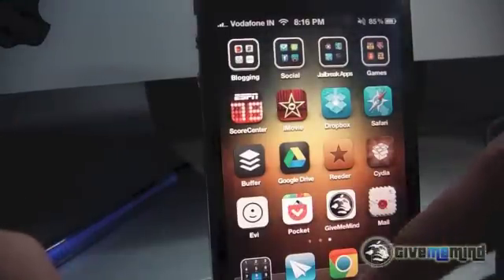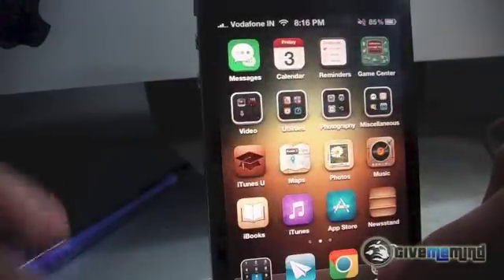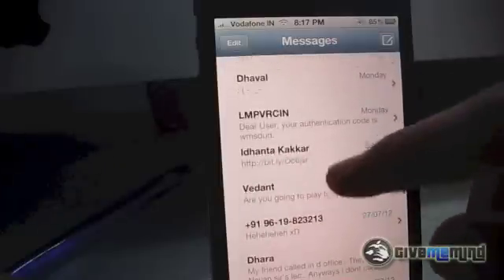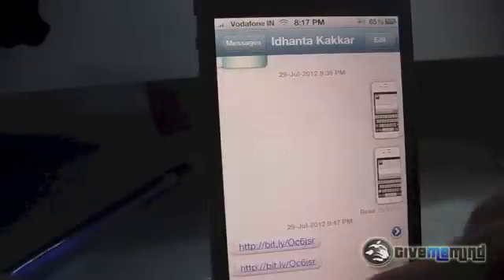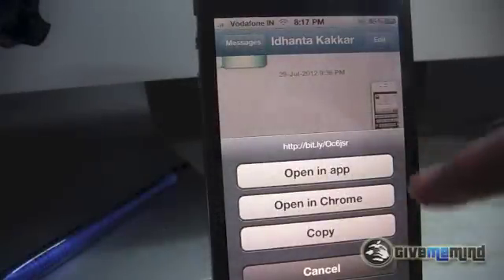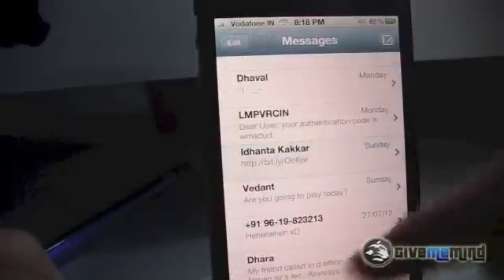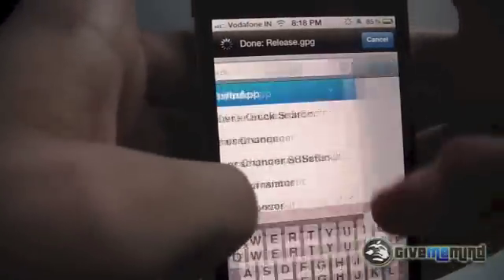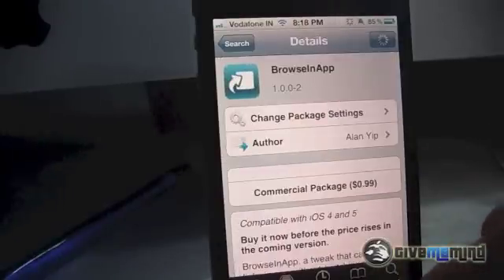Review: BrowseInApp Cydia Tweak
BrowseInApp is a new tweak that adds an inbuilt browser for each app that lacks one. It is available for $0.99 in Cydia under the BigBoss repo.